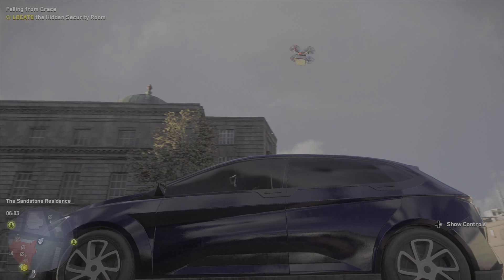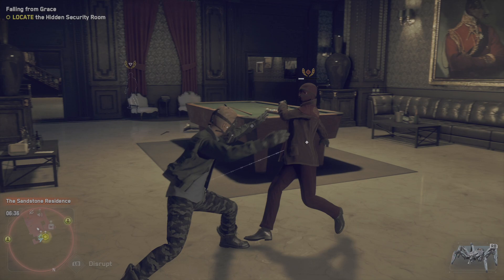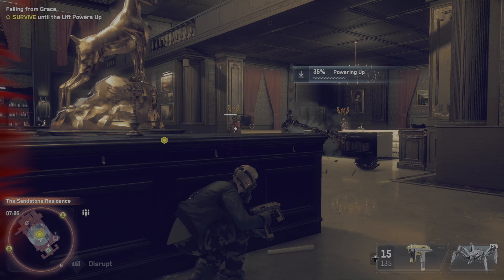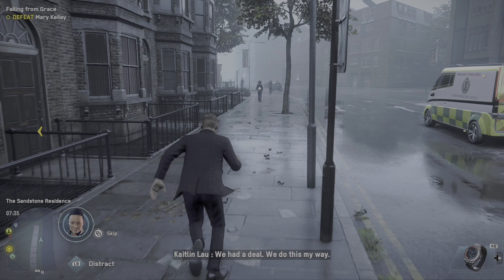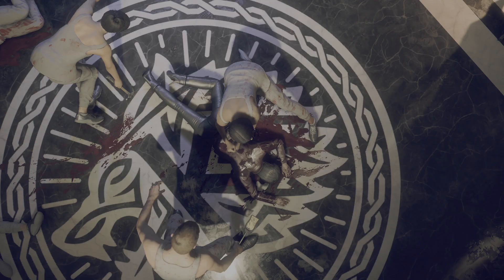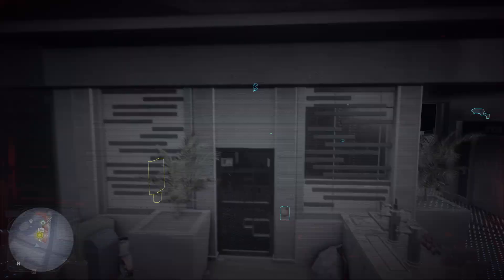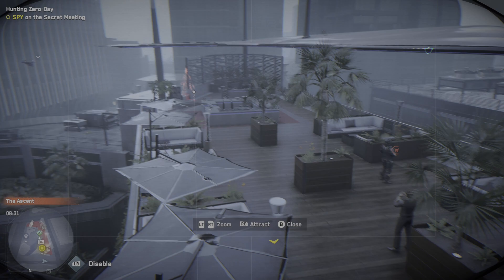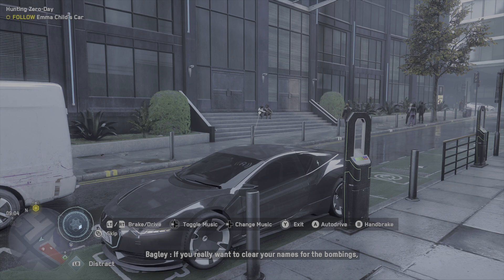Watch Dogs: Legion - Part 28 - The Fall of Mary Kelly